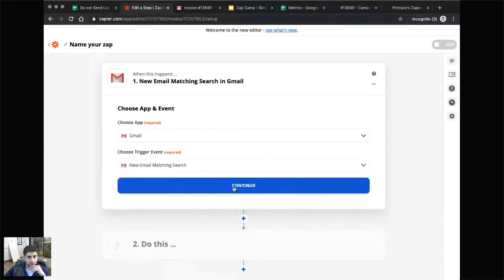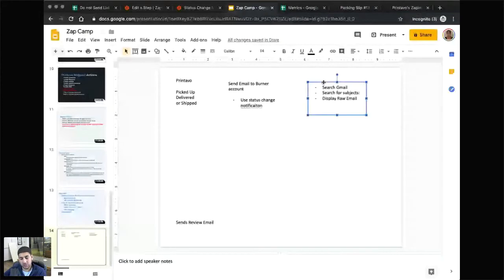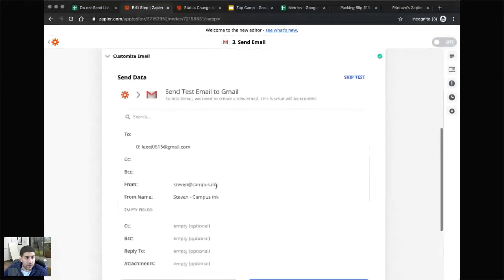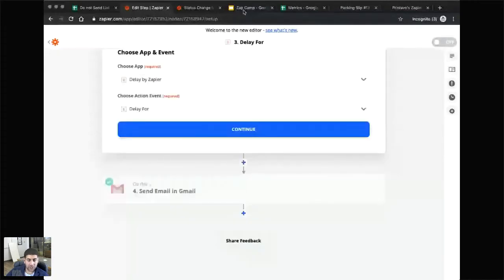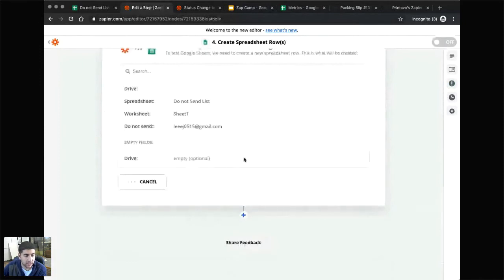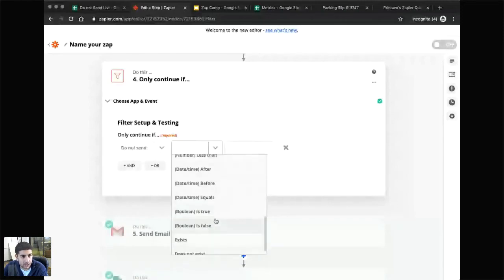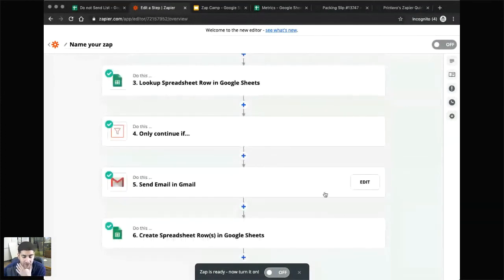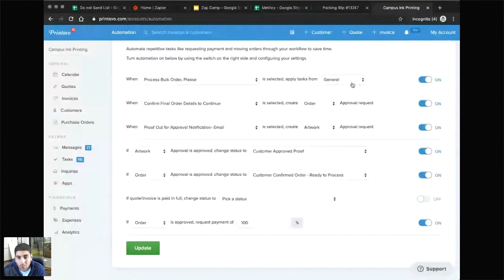Supercharge Your Screen Printing Shop: Part 2 - Printavo Statuses and Zapier Automation (WEBINAR)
This powerful webinar will teach you the secret to changing a status in Printavo and triggering any number of automations with Zapier. Just change a status in Printavo. Then a "Review Us" email is sent after a 5-day delay (and it will only send the email once).

Want to supercharge your screen printing shop? Use Printavo in tandem with Zapier to automate and streamline common tasks.

This video webinar will teach you Campus Ink co-owner Steven Farag's secret for how to simply change a status in Printavo and have any number of automations triggered. Sending a "Review Us" email is just the start.

But you must master the basics of connecting Printavo and Zapier before you unleash the power of automation – this is the perfect place to start: a low-hanging fruit that will instantly improve your local SEO by getting you more reviews on Facebook, Google, and Yelp.

What you'll need:
A Printavo account
A Zapier account
A new Gmail account called "Burner"
A new Google Sheet spreadsheet called "Do Not Send List"

Here's the basic flow:
Change a job's status in Printavo to "Delivered"
Printavo sends an email (via Printavo Status Change Notification) to your Burner Gmail account
Zapier searches your Burner inbox for incoming emails with the status "Delivered"
Zapier searches Printavo for more info about that order
Zapier checks to see whether that customer is on your "Do Not Send List"
Zapier waits 5 days
Zapier sends your "Review Us" email
Zapier documents that it sent a "Review Us" email on your "Do Not Send List"

Need to learn more about Zapier? This is part 2 of a multi-part webinar series.

This basic flow is SUPER POWERFUL and unlocks a world of possibilities. We're just getting started with Zapier and can't wait to show you much more!